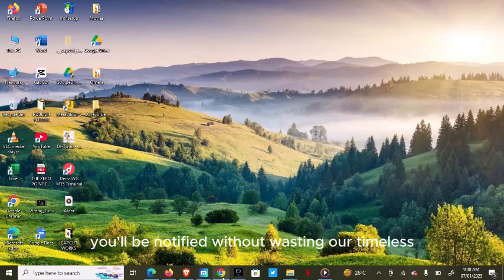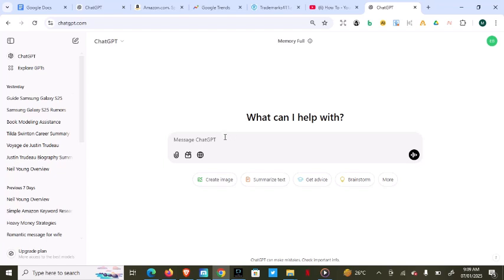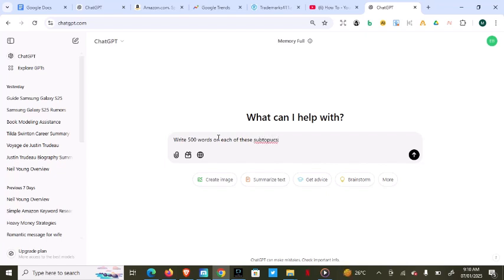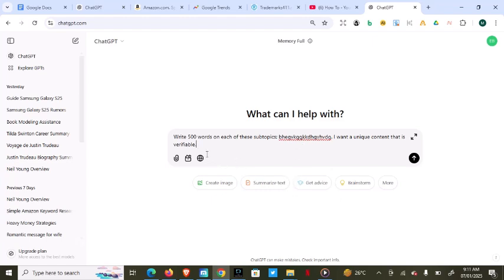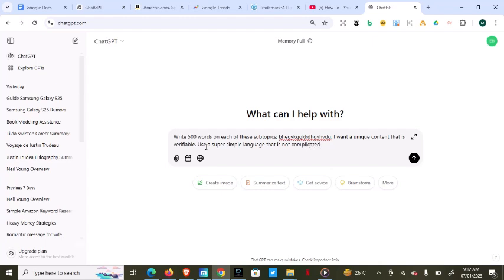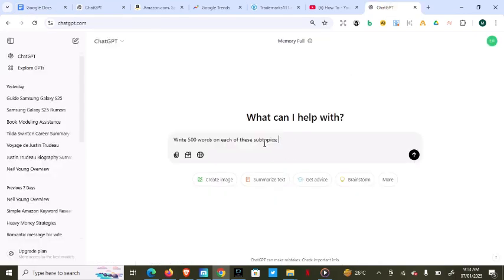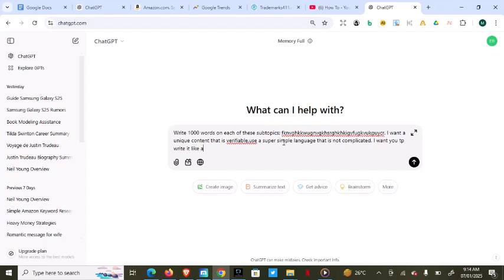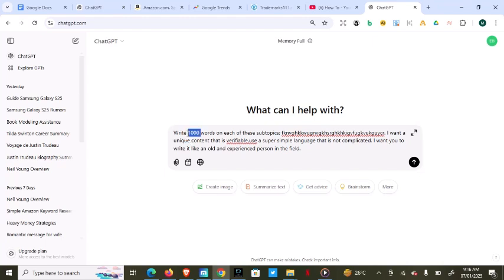How to Prompt CHATGPT the Right Way to Get Perfect Contents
This is a simple guide to help you know the best way to prompt CHATGPT and get human contents.